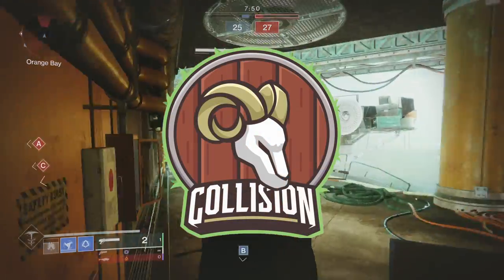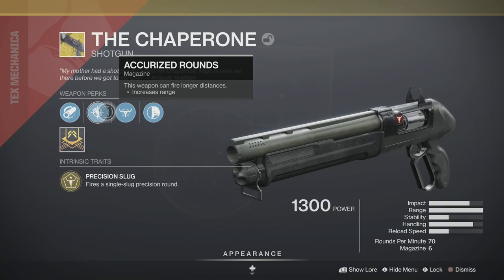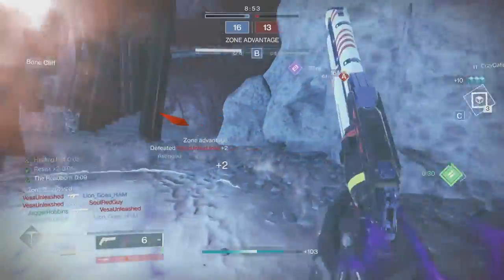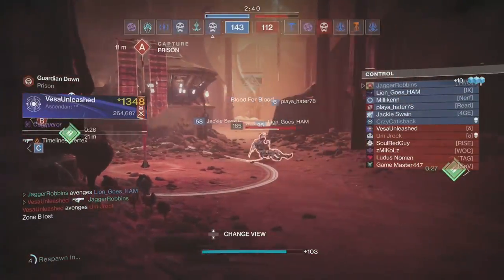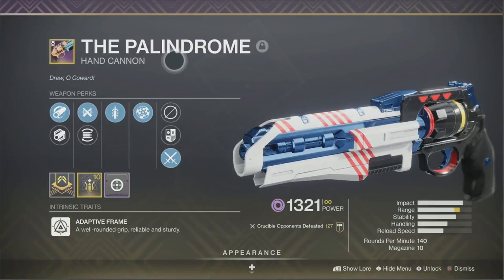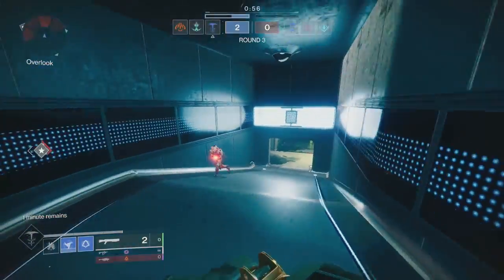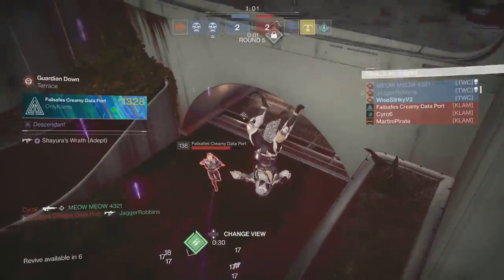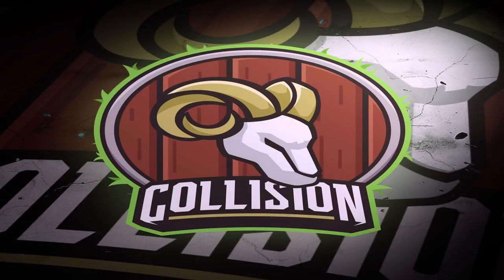The DISGUSTING Slug! Destiny 2: Chaperone Crucible Review and Gameplay!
Madden will be back soon my guys! Thought I'd try something different for a change to experiment, and I hope you all enjoy it. Much love and God bless! Thank you so much!